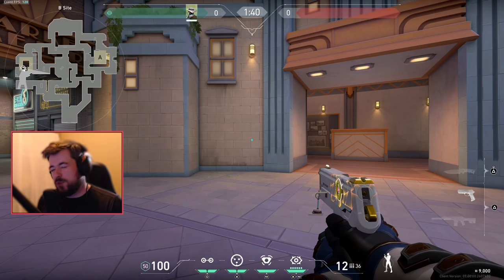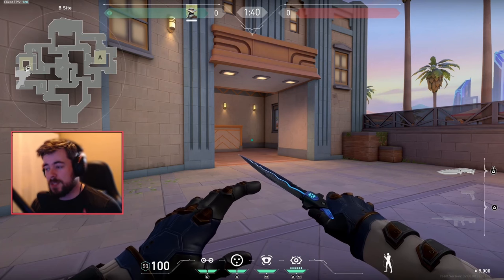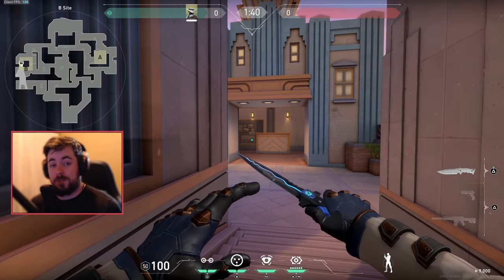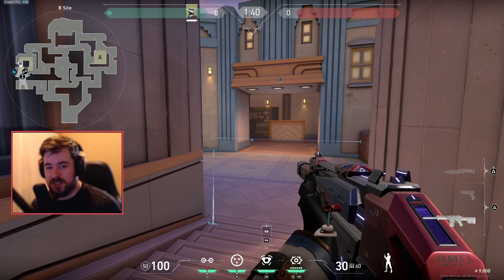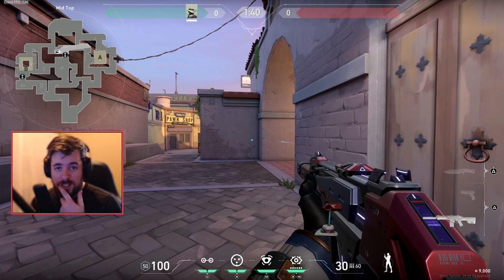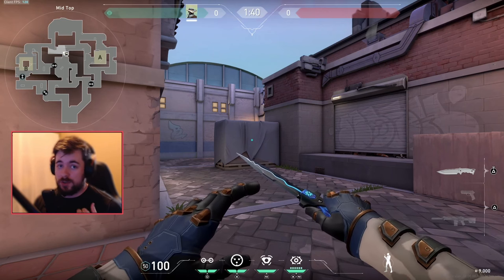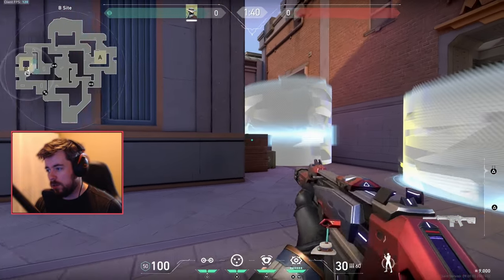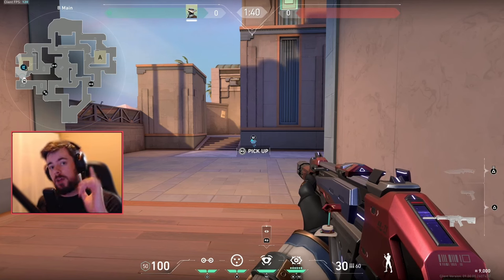Don’t Play Cypher Until You Watch This Valorant Console Guide!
Thinking about playing Cypher on Valorant console? Hold off until you watch this essential guide! We cover everything you need to know to master Cypher’s abilities and strategies specifically for console gameplay. This video will help you become the ultimate Cypher main with in-depth tips and tricks tailored for console players.

What You'll Learn:

Abilities Breakdown:

- Trapwire (C): Best locations for placing Trapwires on console, and how to use them to catch enemies off guard.
- Cyber Cage (Q): Strategic placements and activations of Cyber Cage to block vision and control the map.
- Spycam (E): Top Spycam spots on different maps, and how to efficiently use the tracking dart.
- Neural Theft (X): Timing and positioning to make the most out of Cypher’s ultimate ability.

Console-Specific Tips:

Adjusting sensitivity and controls for optimal Cypher play.
Quick and accurate Trapwire placements using a controller.
Effective use of the Spycam and tracking dart without the precision of a mouse.

Defensive Strategies:

How to hold sites and gather intel using Cypher’s kit.
Best practices for using Cyber Cage to slow down enemy pushes.

Offensive Strategies:

Entry denial and flank watching to support your team.
Combining Cypher’s abilities with your team’s strategy for maximum impact.

Map-Specific Tips:

Detailed guidance on the best Cypher setups for each map.
Pro tips for adapting your strategy based on the map and enemy composition.

Advanced Techniques:

Pro-level camera spots and trap placements.
Using Cypher’s abilities to outsmart and deceive opponents.
Combining abilities for maximum impact and map control.

Don't miss out on these crucial insights that will elevate your Cypher game on console. Share your own tips and favorite Cypher setups in the comments below!